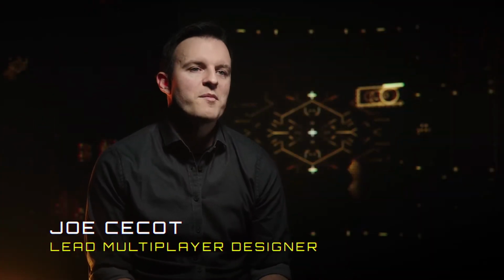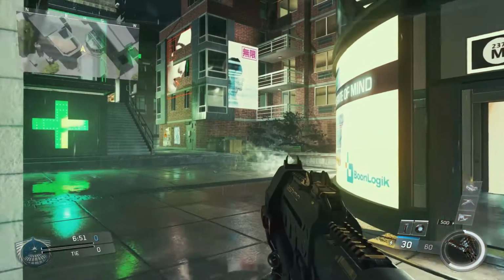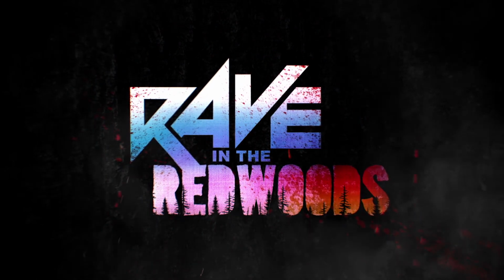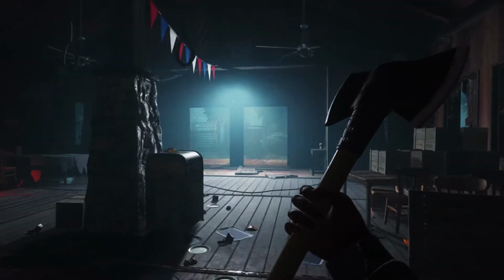Call of Duty: Infinite Warfare [PS4/XOne/PC] Sabotage DLC Trailer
Call of Duty: Infinite Warfare will immerse players in a war story that, for the first time in franchise history, extends beyond the reaches of Earth into the vast expanse of our solar system.

Featuring four new multiplayer maps, each with its own distinctive look and feel, and a new zombies co-op experience called Rave in the Redwoods, set in a ‘90s abandoned lakeside summer camp, Sabotage releases January 31, 2017 first on the PS4, with other platforms to follow.